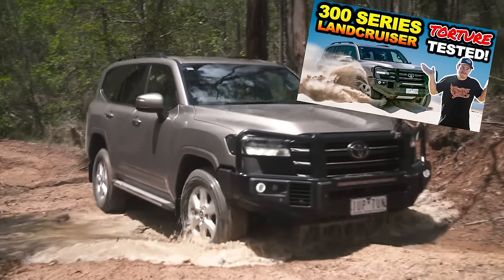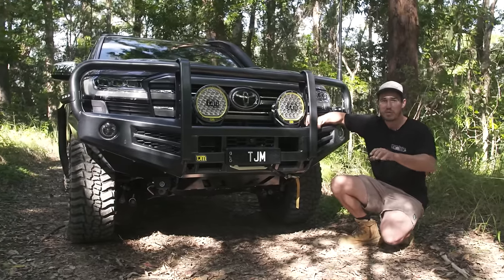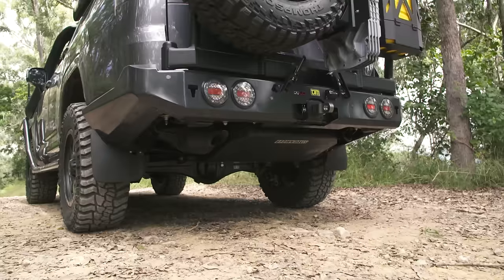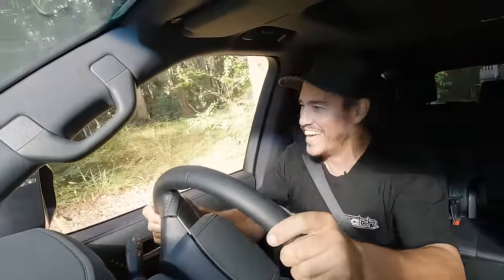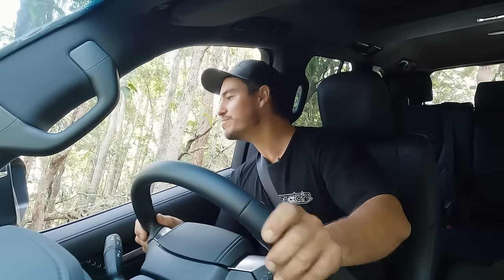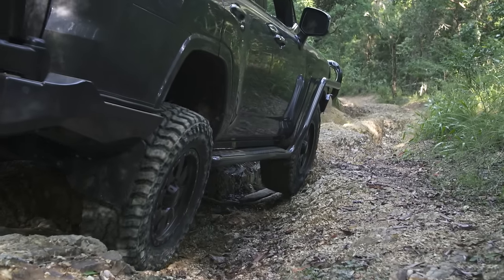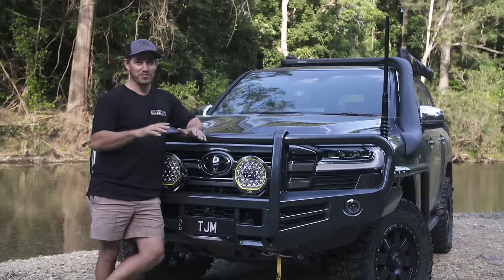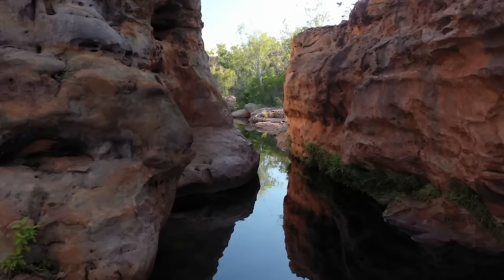300 Series LandCruiser FULLY MODIFIED and driven HARD! How much difference do the right mods make?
Shauno puts Australia's most modified 300 series Toyota LandCruiser to the ultimate test! We put some low range Km's on the new LandCruiser in water crossings, steep climbs, sharp descents - testing the 300 series to it's limits flexing & articulating it's way up seriously tough tracks. Shauno proves that this TJM equipped beast isn't just a soccer mums, car but a real off-road vehicle made for adventure.

Thanks to TJM for giving Shauno the keys to this machine to see what it's made of!

TJM 300 Series Mod List:
- 63mm steel side steps & side bars
- AirTec Snorkel (will keep that big V6 breathing clean, cool air instead of hot dust!)
- TJM winch bulbar
- Custom prototype TJM rear bar with tyre carrier
- Lightweight Yakima roof rack
- Upgraded underbody protection & high-performance off-road suspension